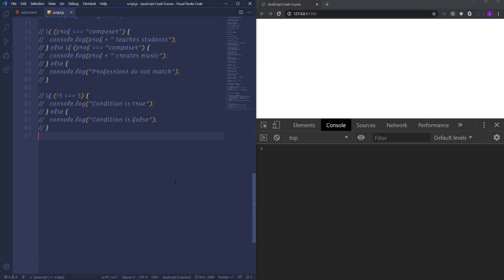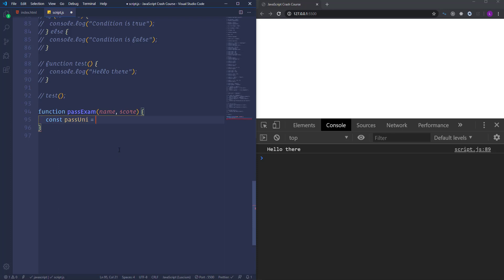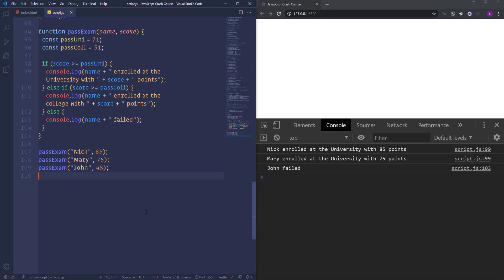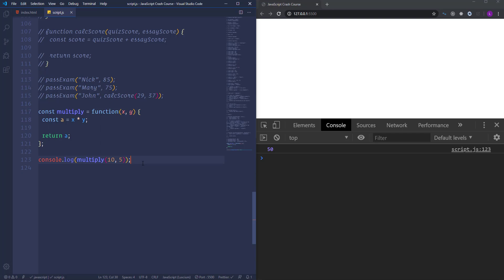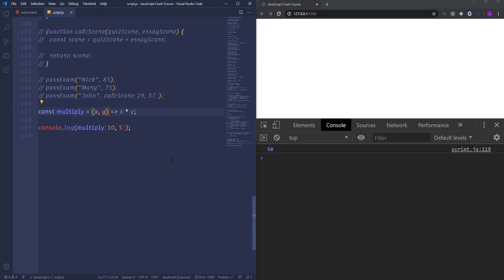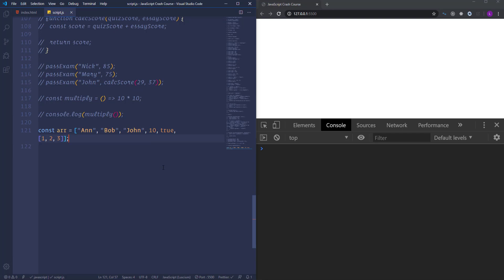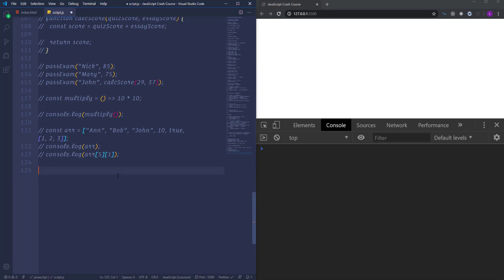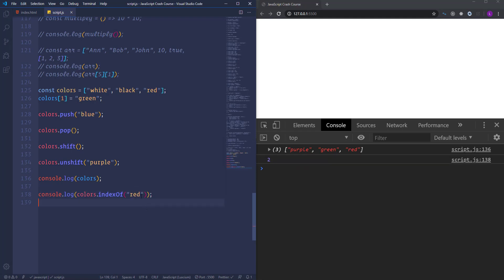JavaScript Crash Course - PART 3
In this tutorial, we will learn about the basics of JavaScript - PART 3